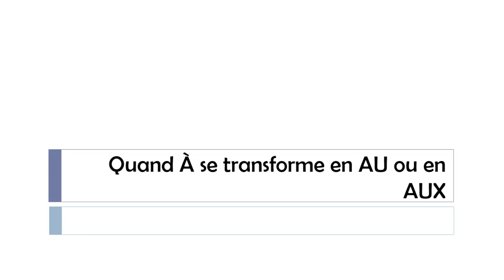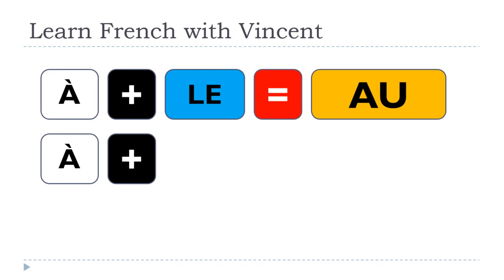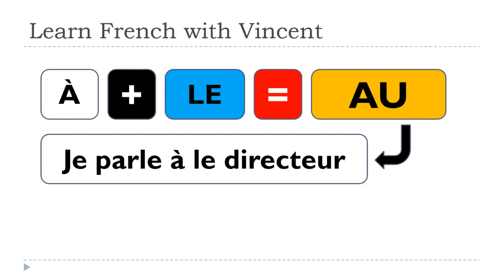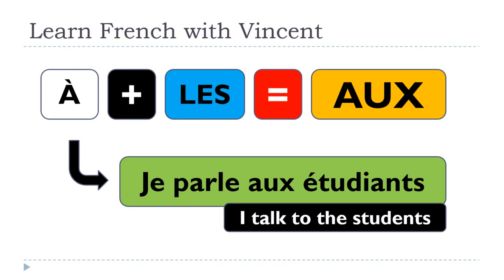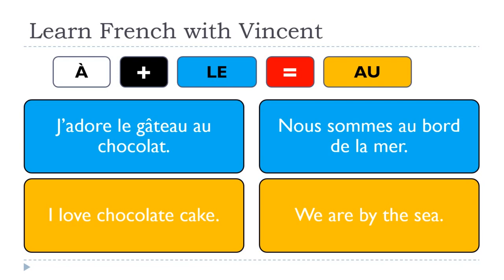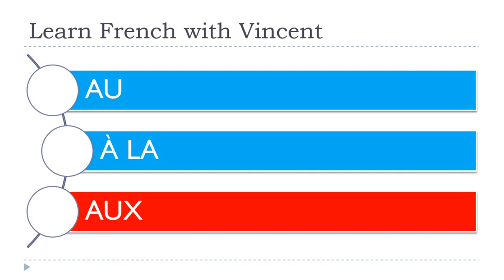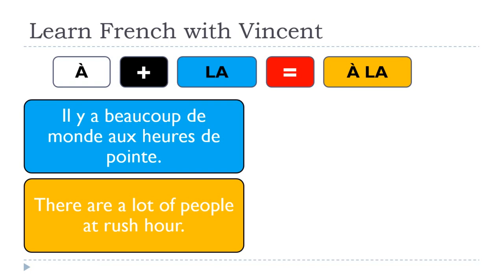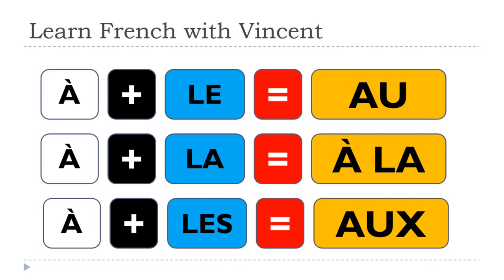The French lesson of the day I Quand À se transforme en AU ou en AUX